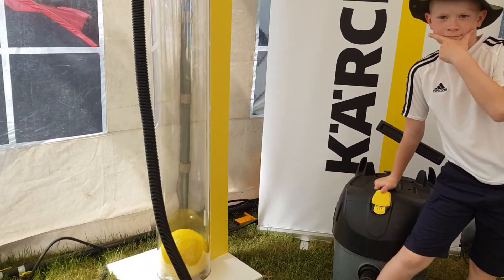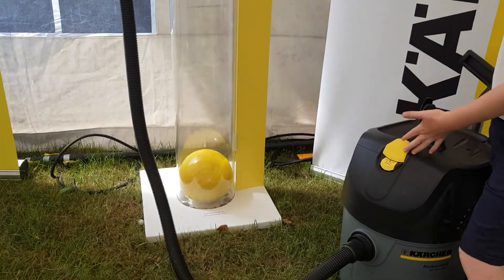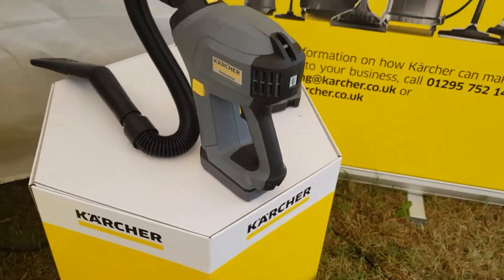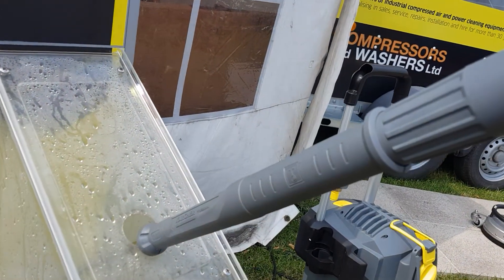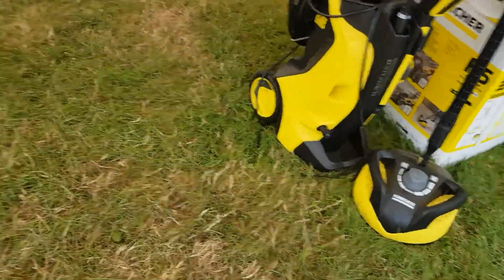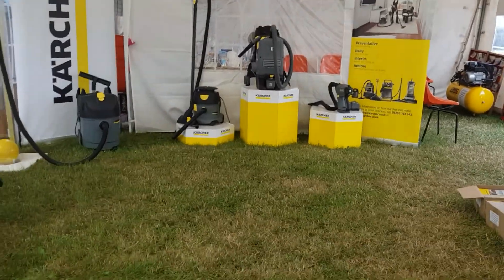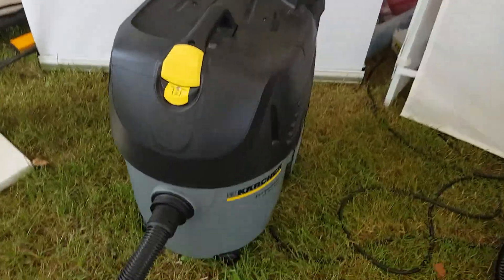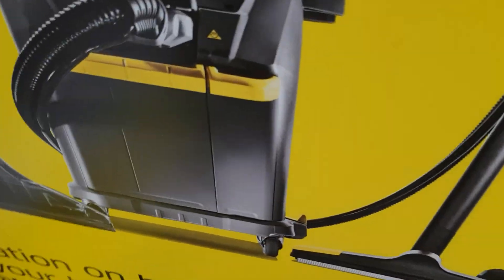Karcher pop-up display Booth at the Royal Welsh Show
This is actually the 100 Royal Welsh Show 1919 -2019